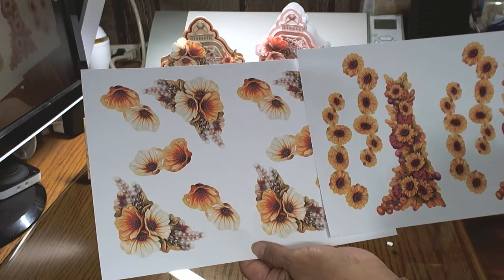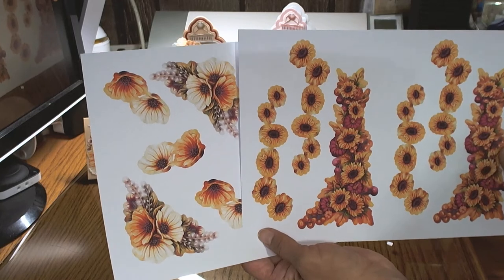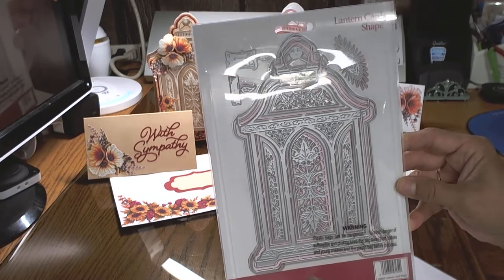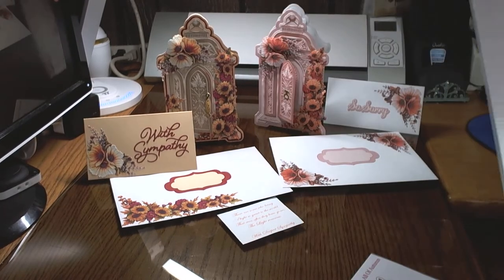Carnation Crafts Lantern Card Shape, Anemone Trio, All of Autumn collections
Bereavement, Sympathy card sets made with Carnation Crafts Collections.  Lantern Card Shape, Anemone Trio, All of Autumn.